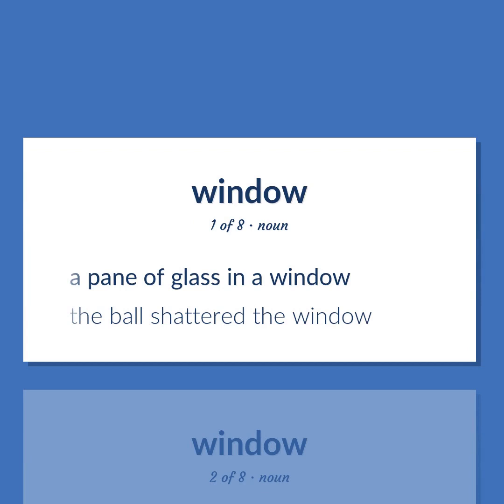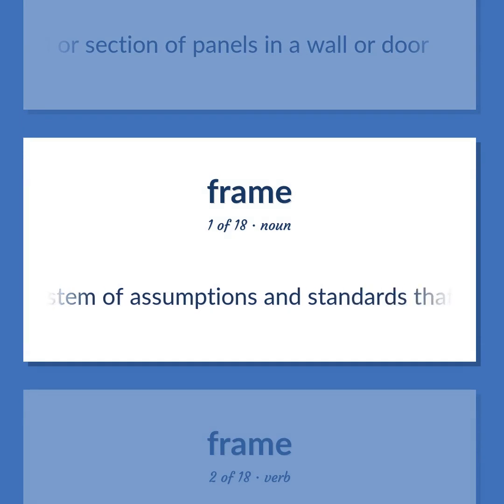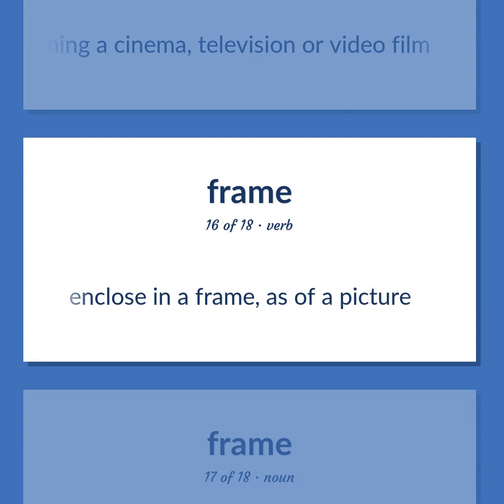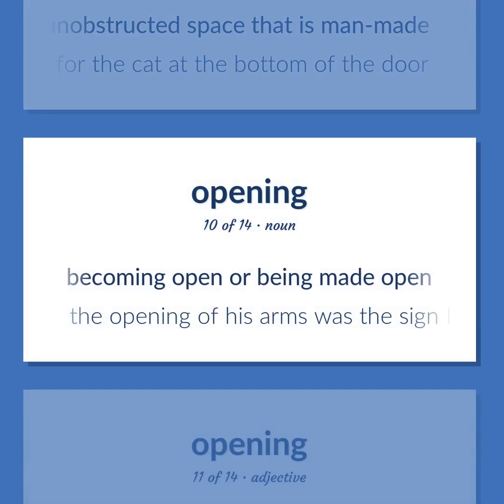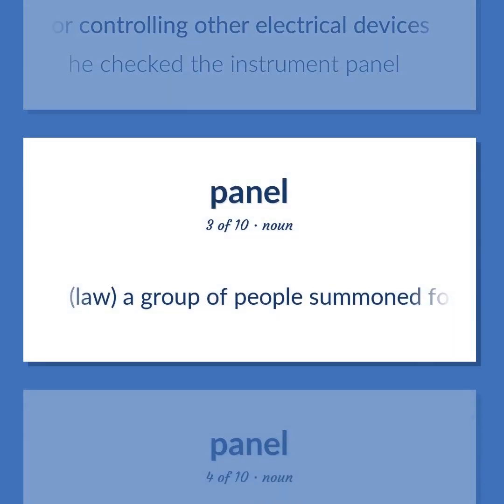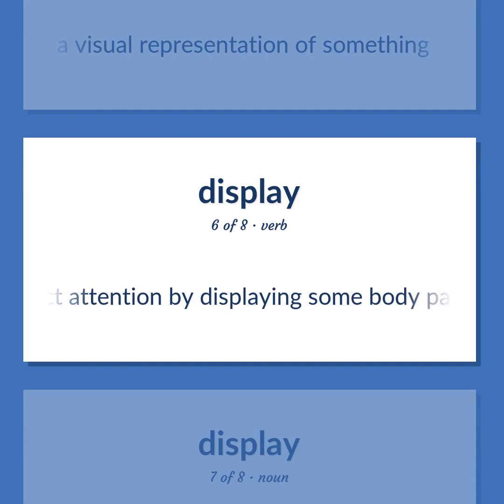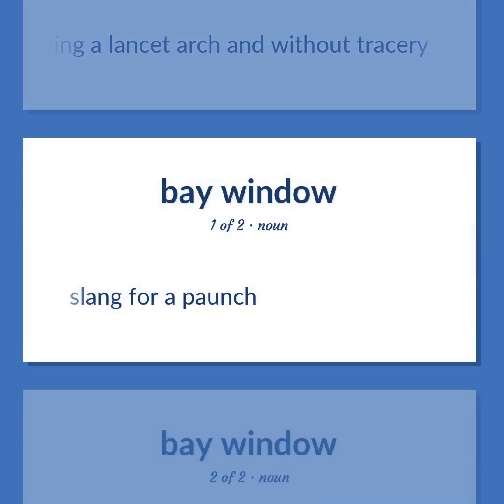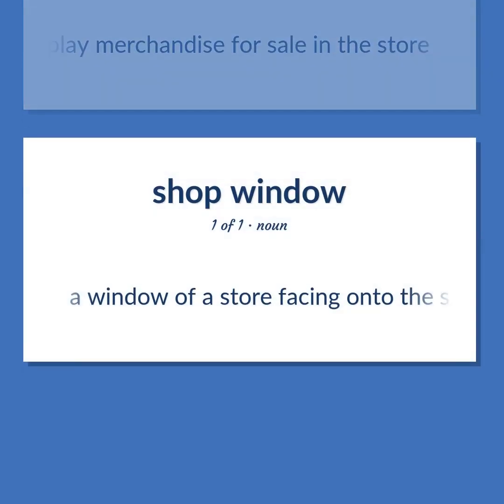Window - 104 English Vocabulary Flashcards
WINDOW meaning. Following our free educational materials, you learn English in a great way with ease and efficiency.